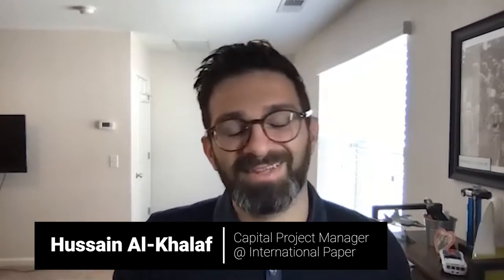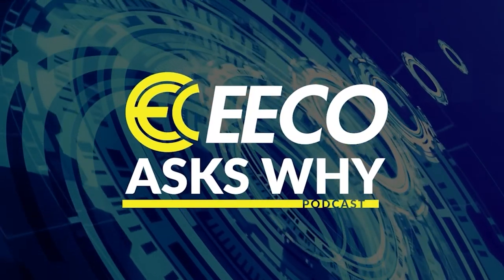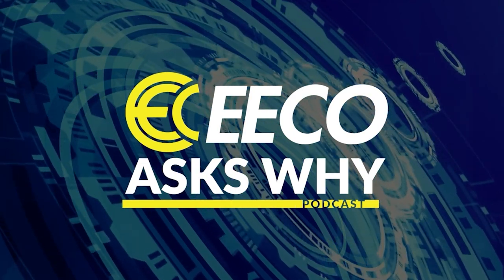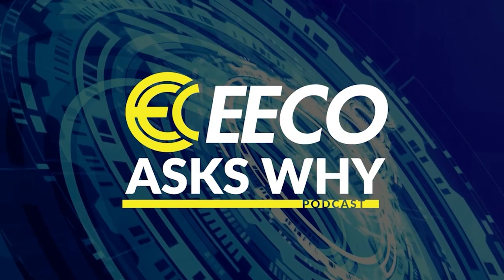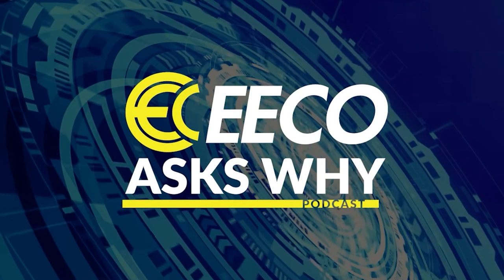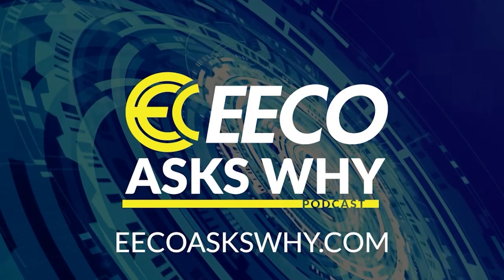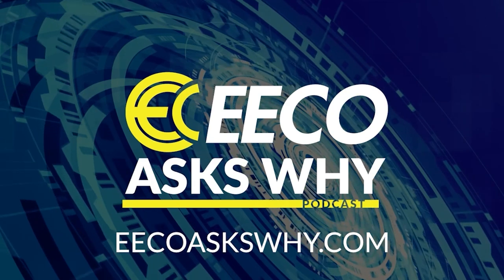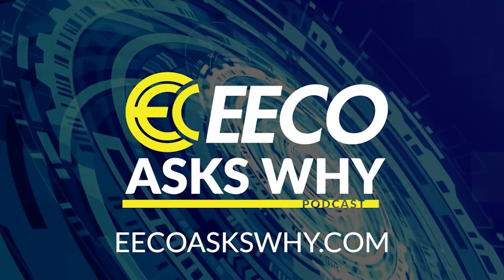116. Idea - A look inside the Pulp and Paper Industry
In this special idea episode Hussain Al-Khalaf gives us a peek behind the curtain of the fascinating world of the pulp and paper industry.  Hussain is a Capital Electrical Project Manager at International Paper in Savannah, Georgia and is on the front lines of this exciting industry.  For those that may be new to this industry Hussain explains that the focus on projects in the future center around improving efficiencies, environmental friendliness and balancing capacity for future market demands.

He gives a unique perspective on how the industry has embraced technology and looks for ways to utilize data to continue driving improvements.  The industry does a phenomenal job of learning from each other and uses consultation approaches from sister mills to build upon and execute projects with success in the future.  The pulp and paper industry is a science and embracing evolutions in technology keeps it as a frontline leader in the US.

Hussain's advice for those wanting to pursue a career in the pulp/paper industry is golden.  From healthy work-life balance to the opportunity to make a difference in the world this industry offers it all.  This is an exclusive look inside a industry that has made and will continue to make a huge impact on people's lives!

Guest: Hussain Al-Khalaf - Capital Electrical Project Manager at International Paper